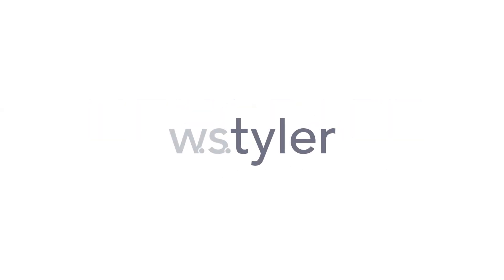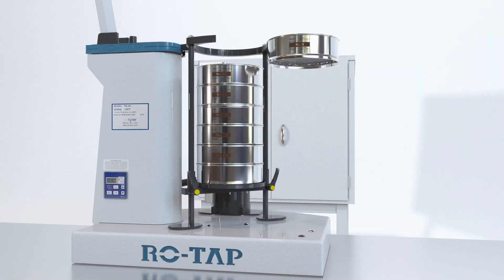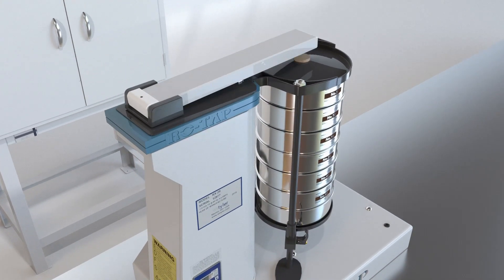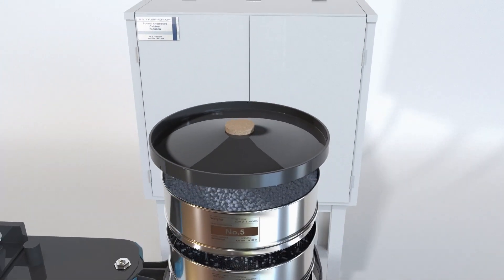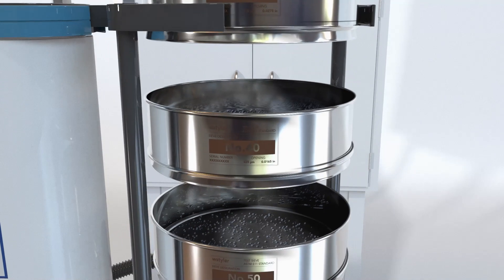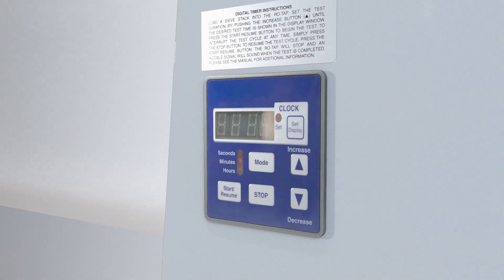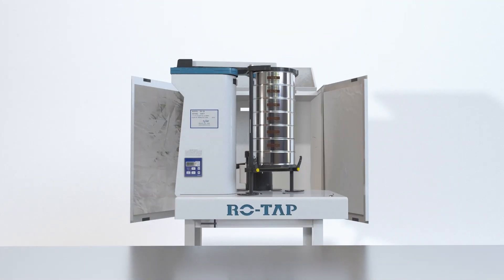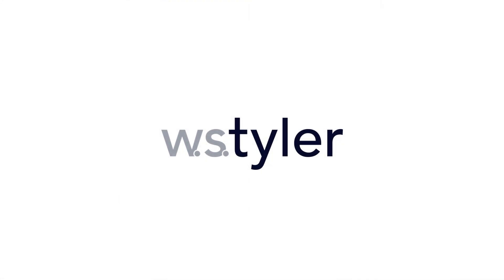RO-TAP® from W.S. TYLER®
The RO-TAP® from W.S. TYLER®: A unique process provided by our American subsidiary offers you the perfect solution for processing cube-shaped particles such as chili powder, abrasive particles, and tobacco. The challenges facing you in your daily laboratory routine are now a thing of the past.

Die RO-TAP® von W.S. TYLER® liefert Ihnen mit ihrem einzigartigen Verfahren die perfekte Lösung für kubistische Partikel. Herausforderungen in Ihrem Laboralltag gehören mit der RO-TAP® der Vergangenheit an.